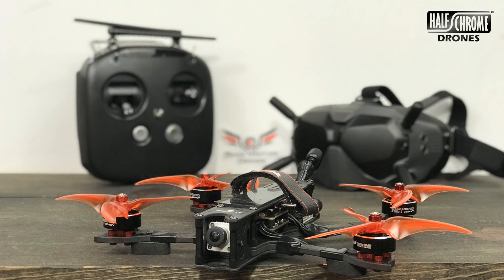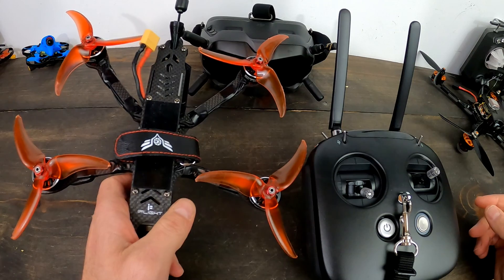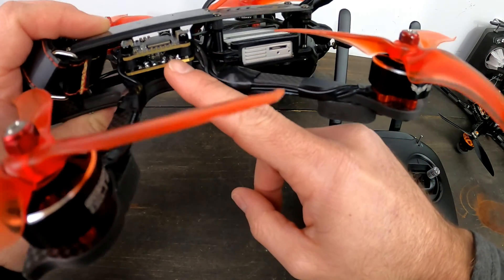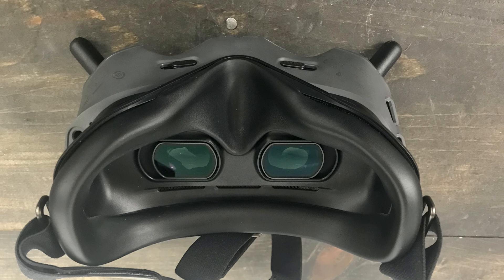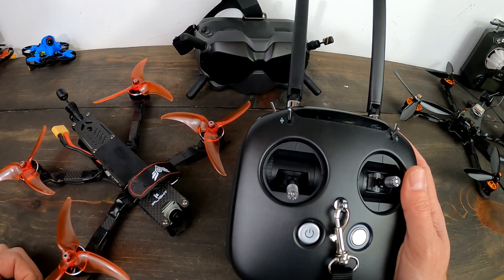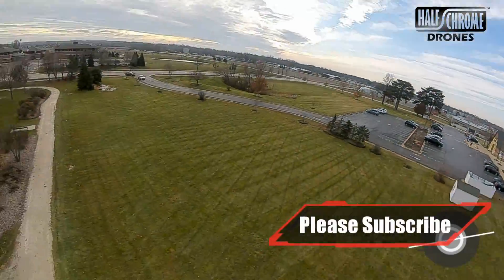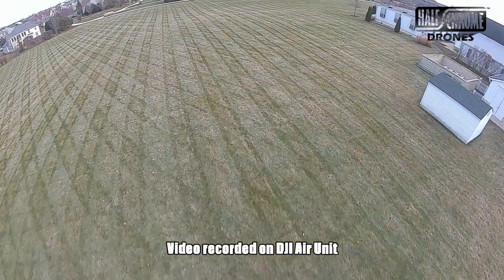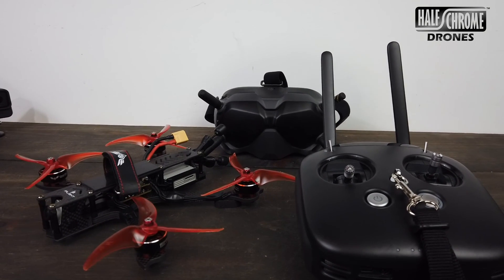DJI Digital FPV system -Do you really need this?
The DJI Digital FPV system is a game-changer but it isn't for everyone. Learn more about it here.

iFlight Frame
DJI Flight controller

Banggood is having a big Black Friday Sale. Learn about it here:
Black Friday Sale
Shopping Guide
$1,000,000 Bonus
Drone and RC Sale
Penny Deals
Low Price Deals